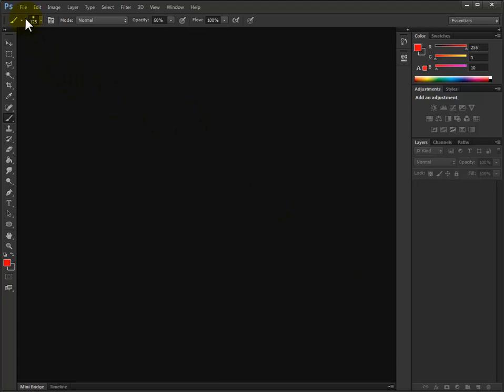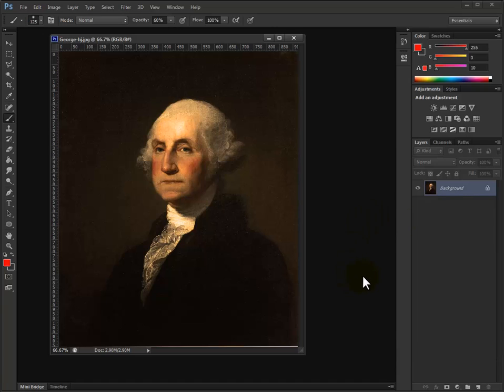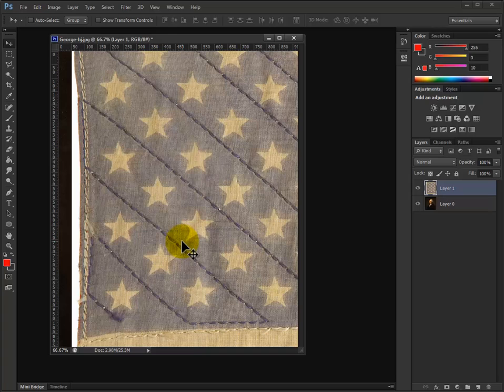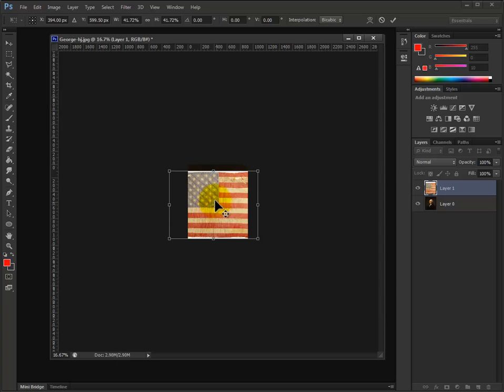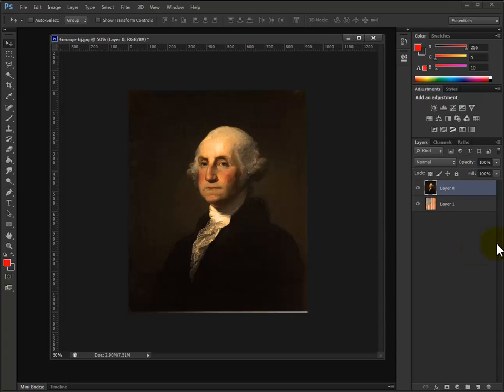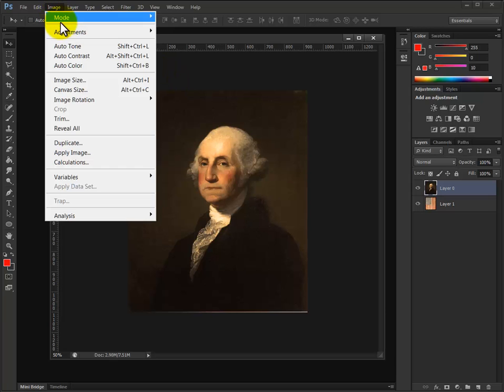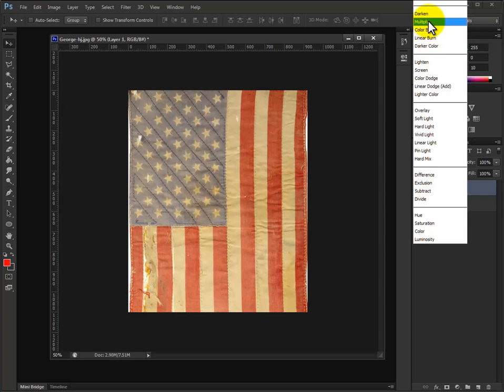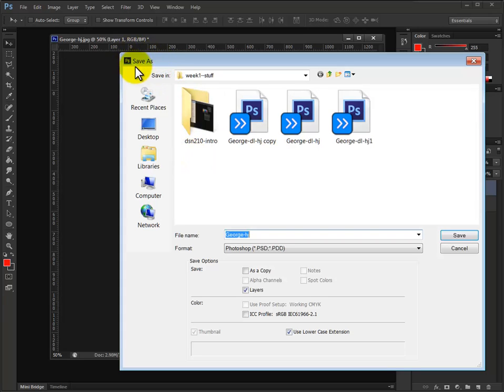210-project1-new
dsn 210-project1 part 1 wilmington university